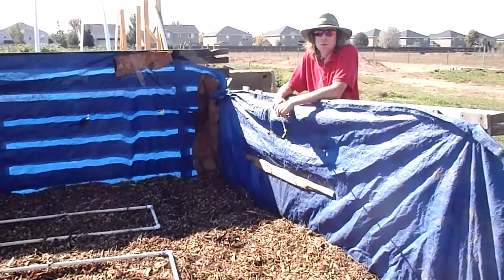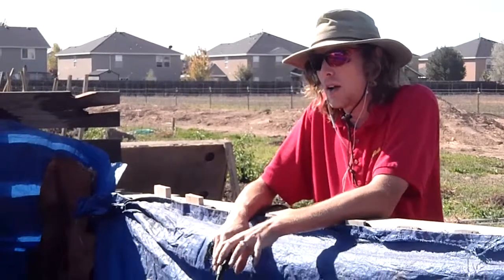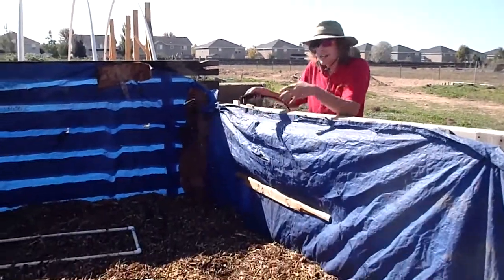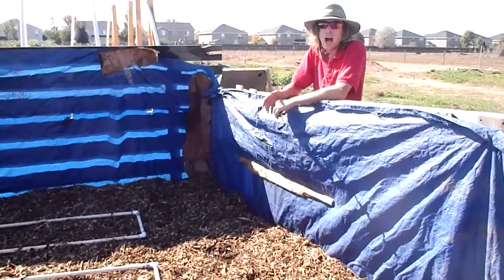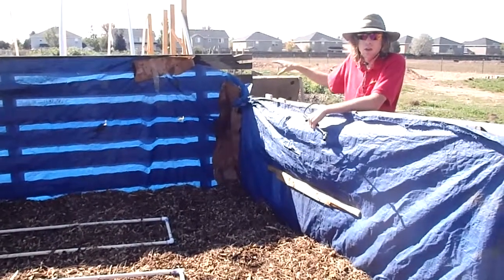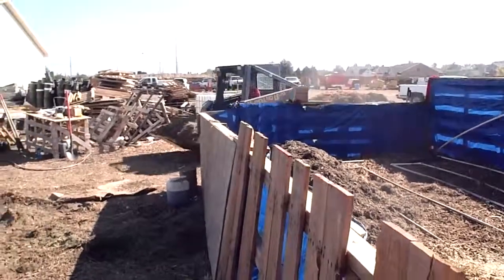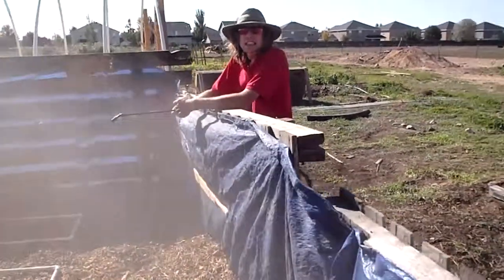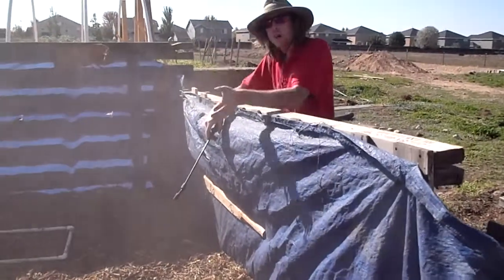Compost Water Heater High Tunnel Update #4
Our compost water heating system during construction. The PVC pipes, materials, and explanation. High Tunnel project phase two.